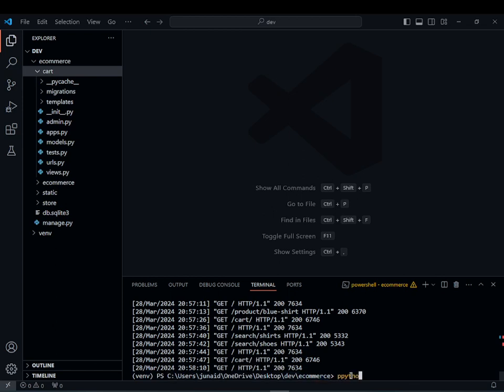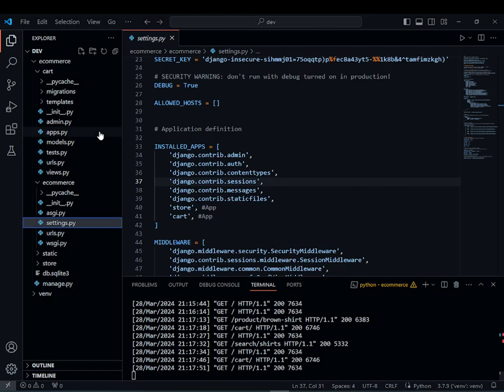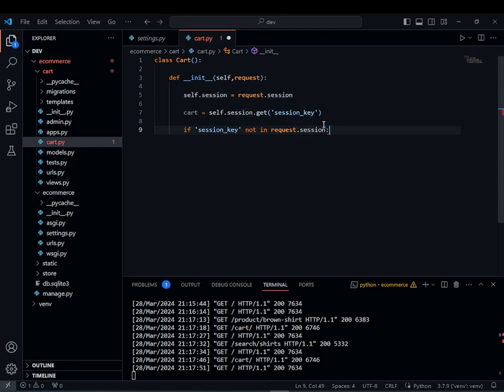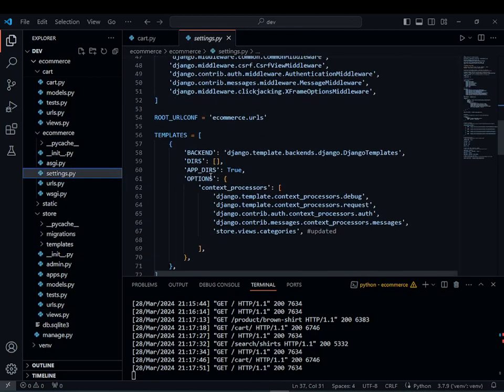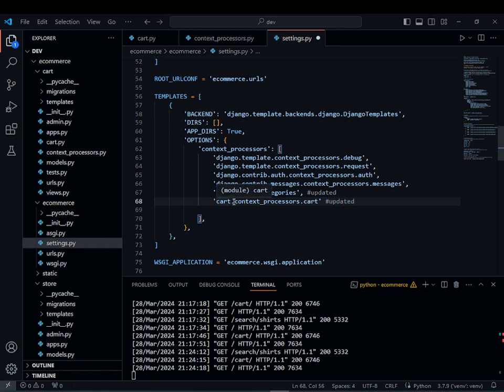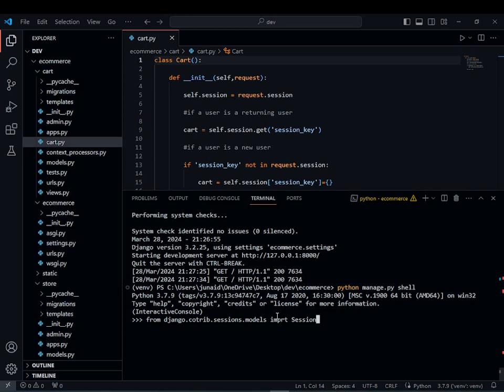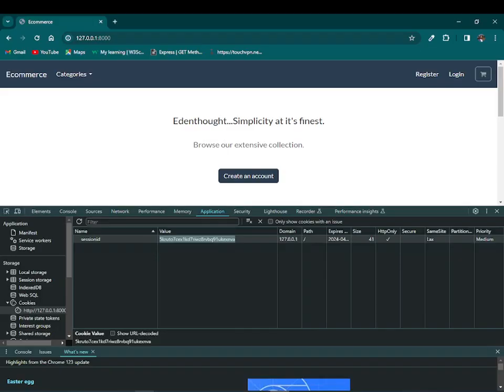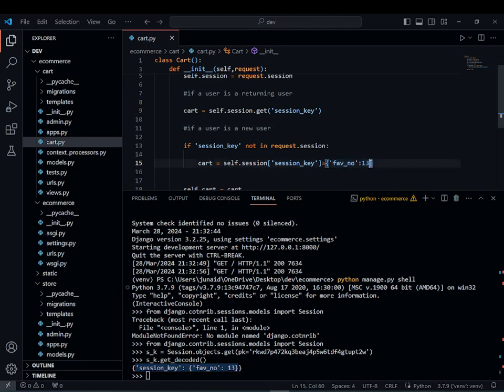Ecommerce Project In Django(Part-3 , Sessions)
1. Cart Sessions
2. Setting Cart to context processors
3. Testing sessions in console